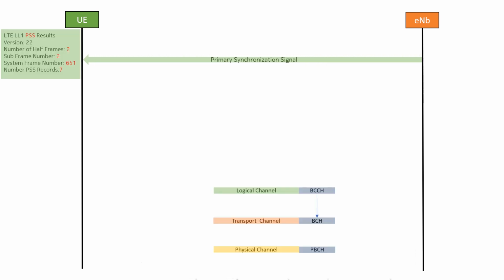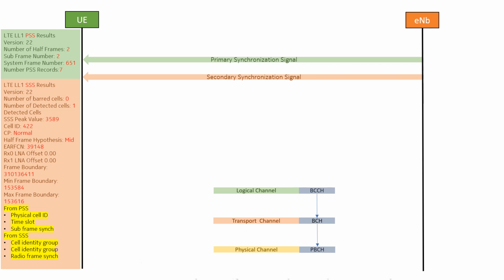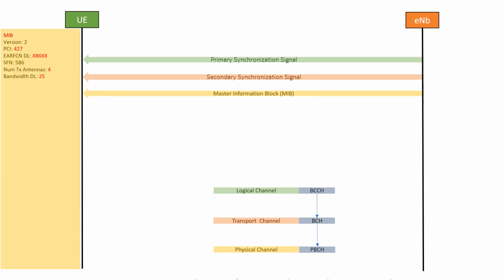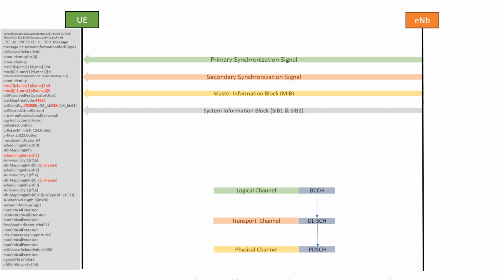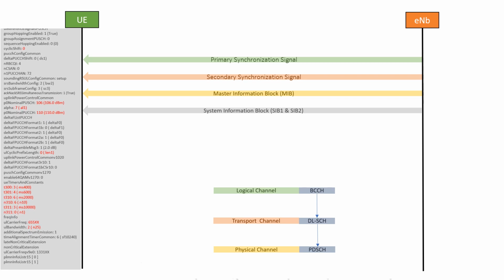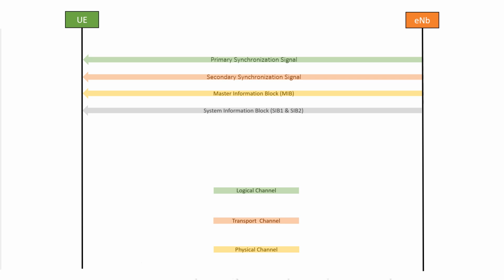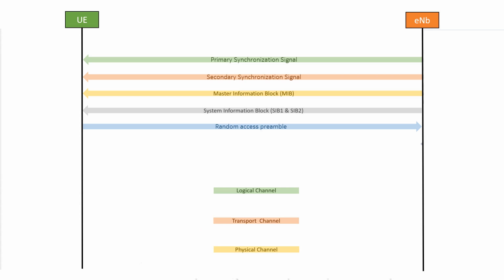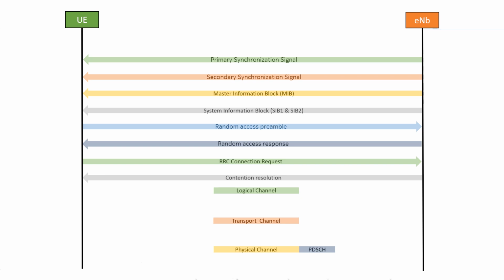LTE call flow